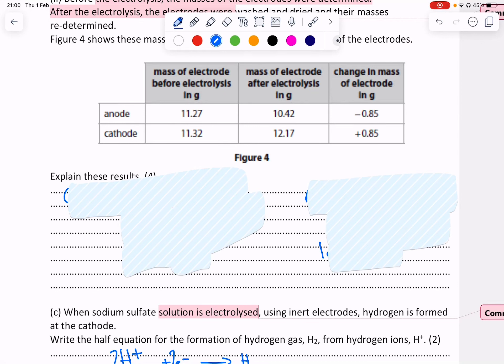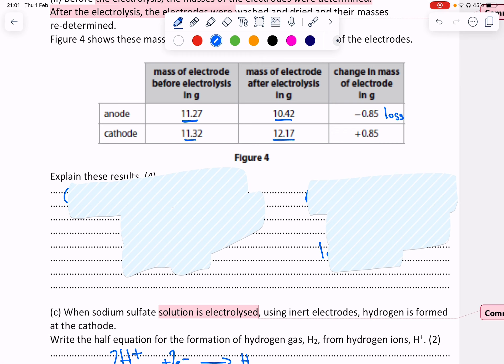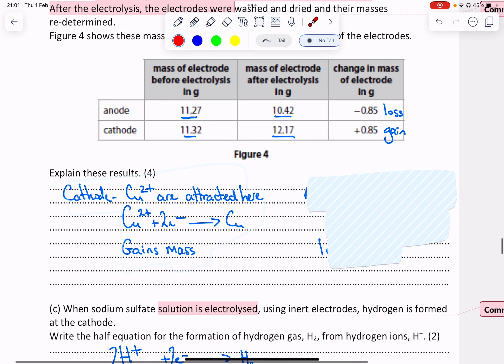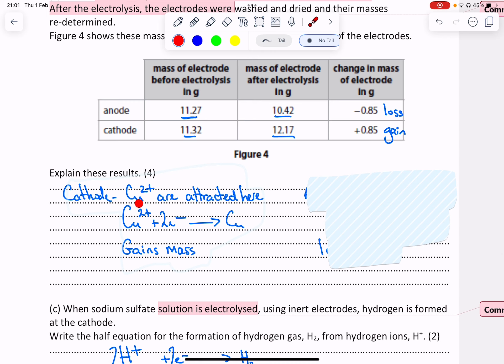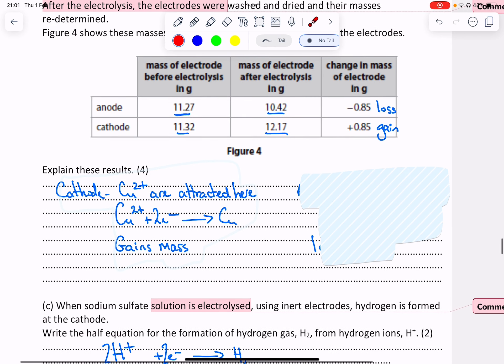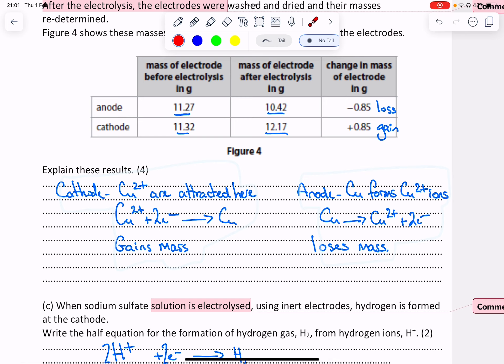Copper electrolysis results